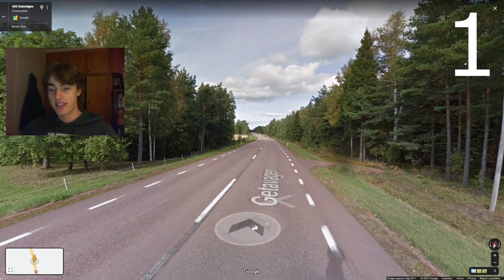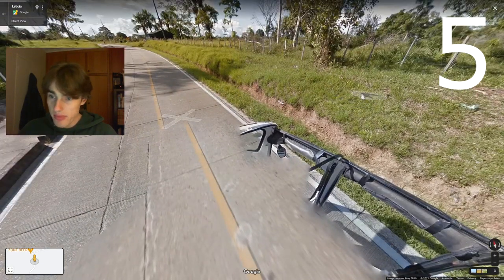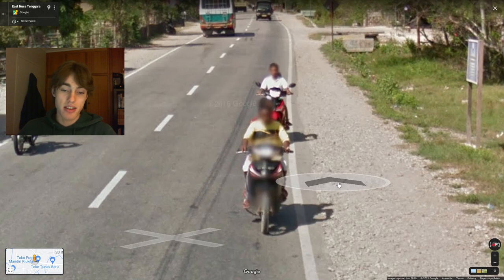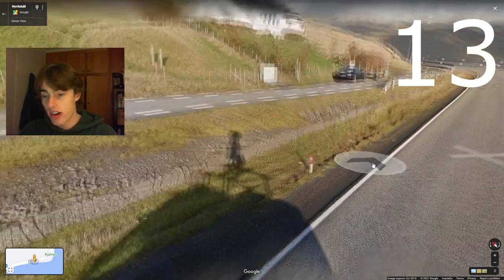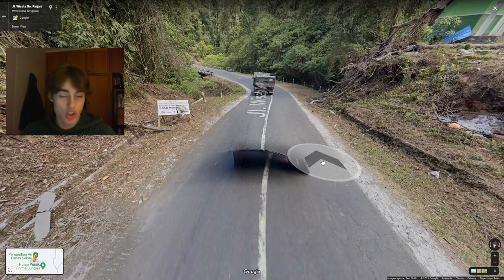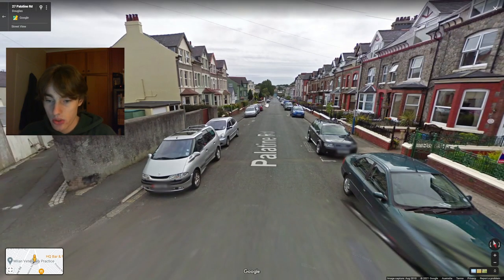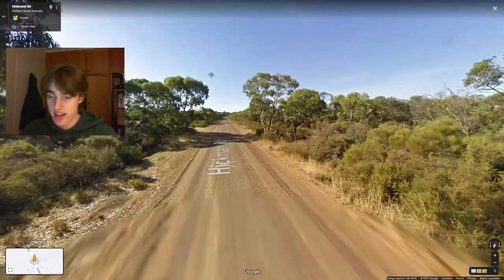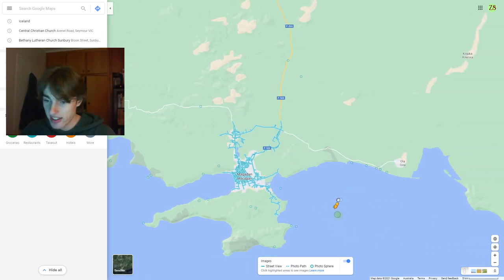50 QUICK TIPS for Geoguessr (Part 1)